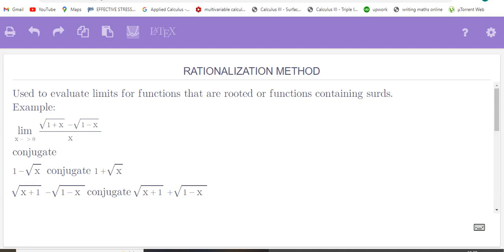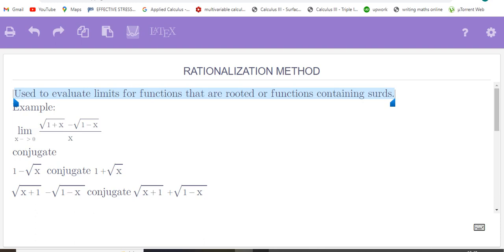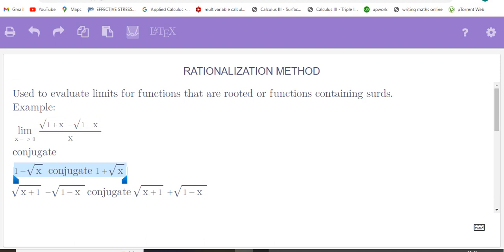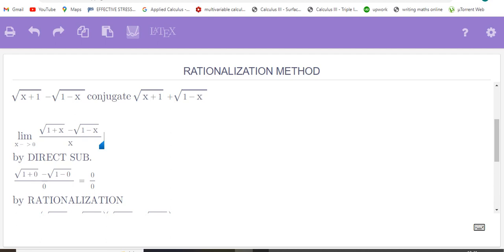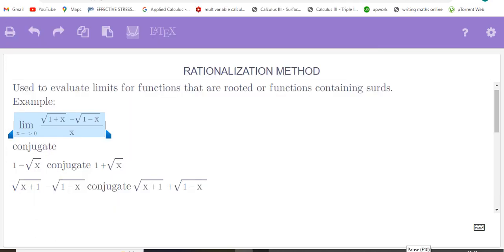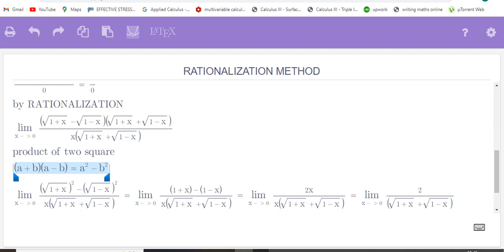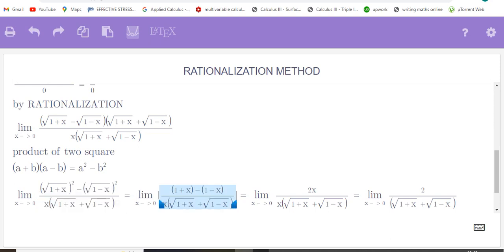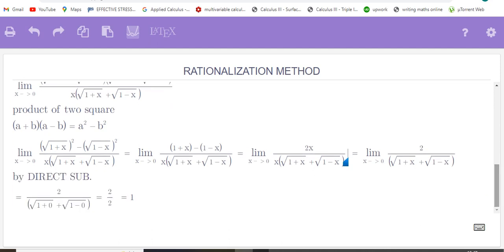5. RATIONALIZATION METHOD - CALCULUS I ( how to solve a limit)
All about calculus in one roof.